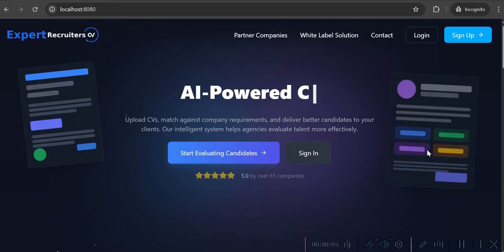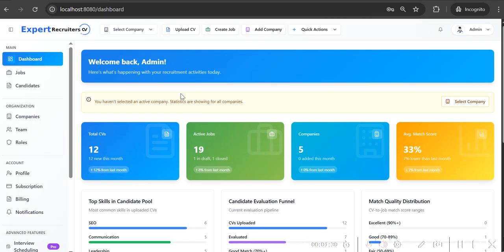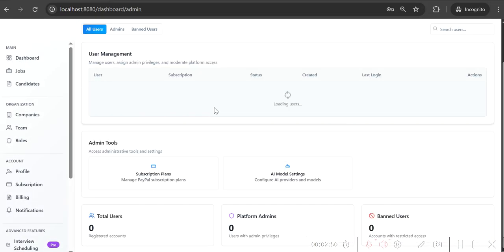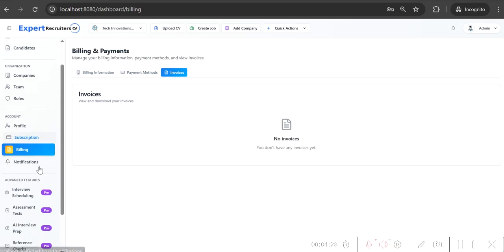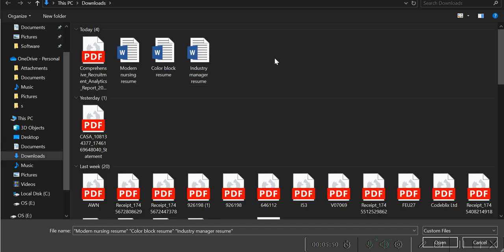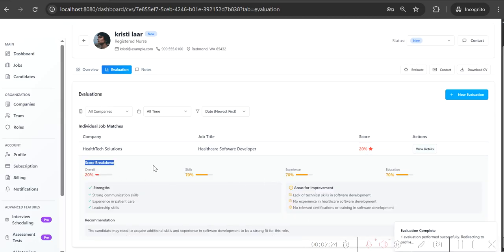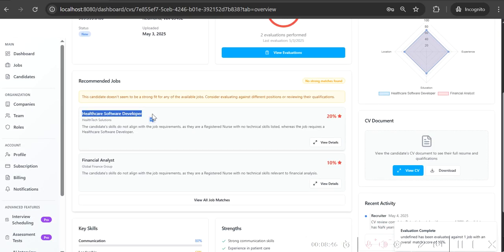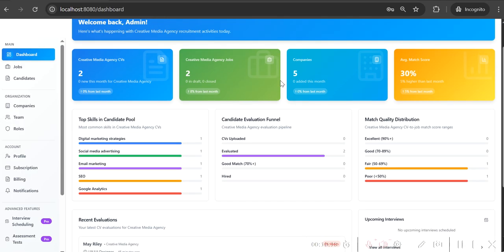AI Recruitment Software: SaaS & White Label Demo | Codeblix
Watch a recorded AI recruiter SaaS and white label software demonstration from Codeblix. This video introduces the product version shown and its recruitment workflow. Discuss branding, deployment and the required hiring process with Codeblix before planning an implementation.